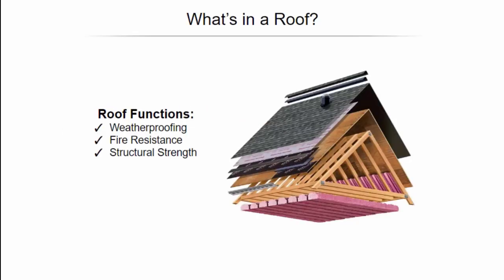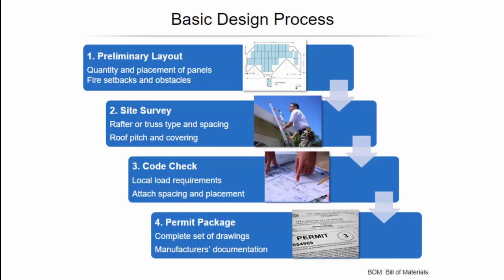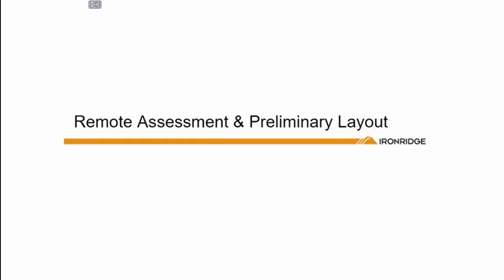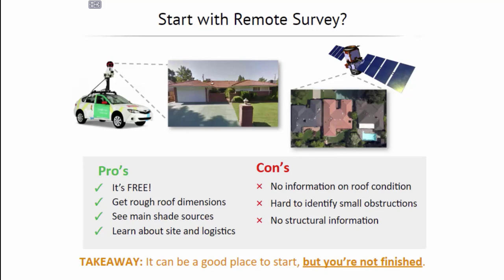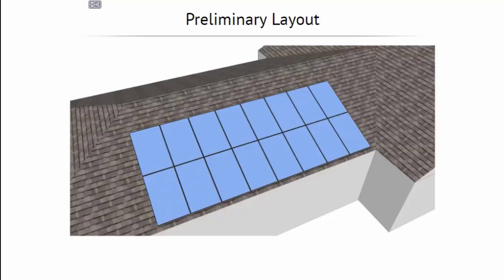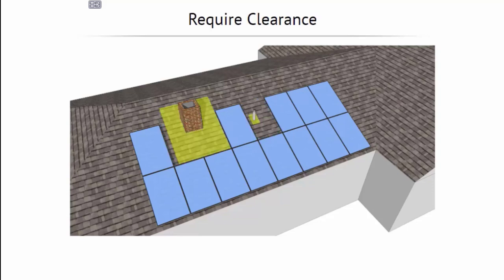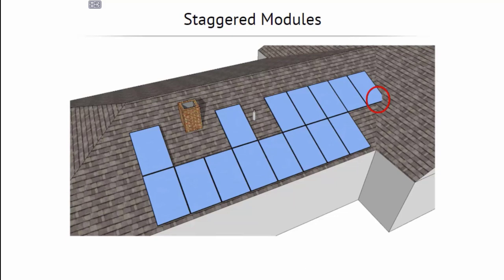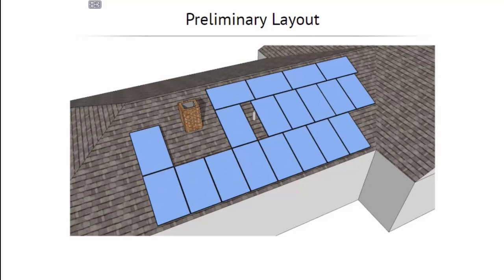Best ways for solar | DESIGN - INSTALL - MONITOR - Colton California ( Solartronicsusa )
This is an introduction Video for Designing, Installing, and Monitoring Solar Panels. CLEANER, SMARTER ENERGY FOR YOUR HOME . With rising energy costs and environmental threats looming over your head, it may seem like there's no relief in sight. What you need is a solution that will help you save money, keep your home safe and reduce your carbon footprint. Introducing Generac's PWRcell - a battery storage system that harnesses power from the sun to help reduce your electric bill and provide backup power during utility power outages.